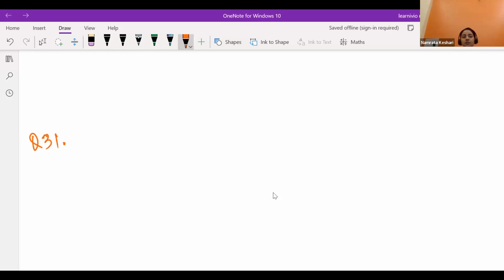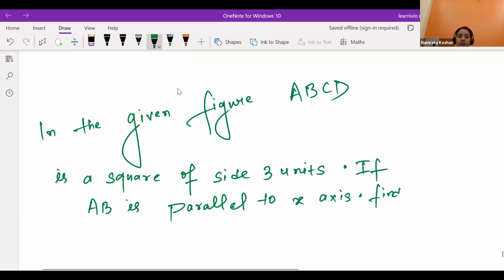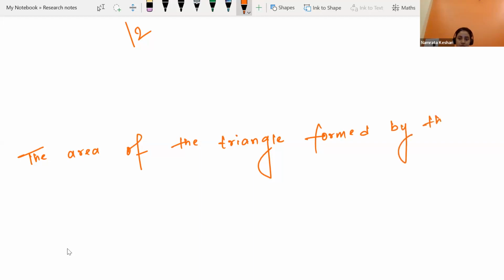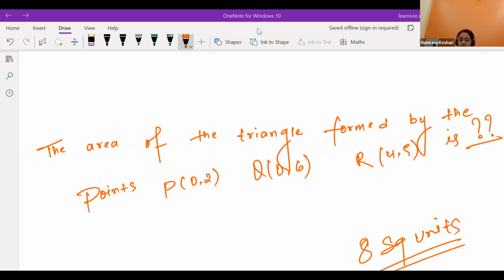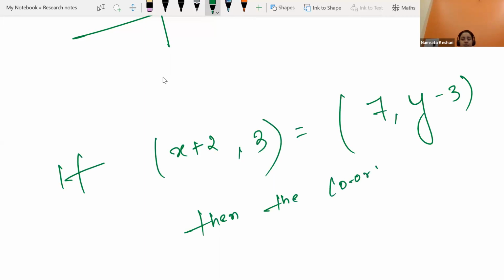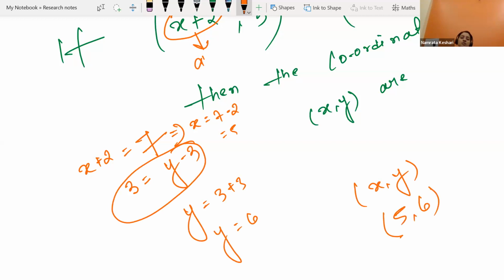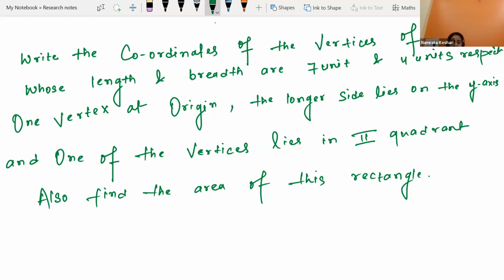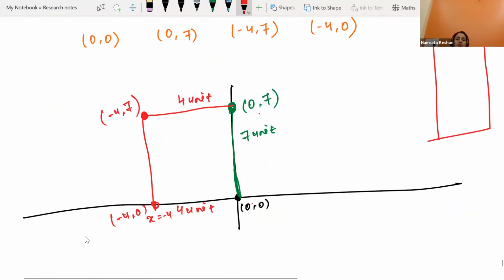Learnivio | Maths Lect 9th CBSE M2 03-09-2024